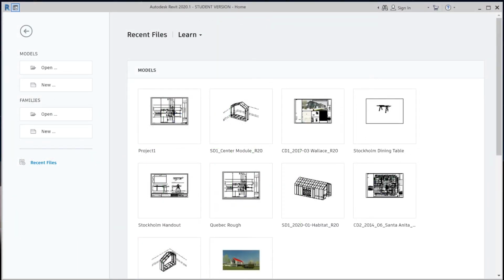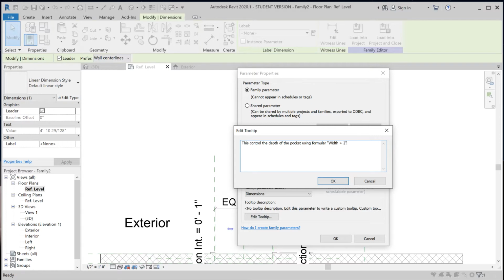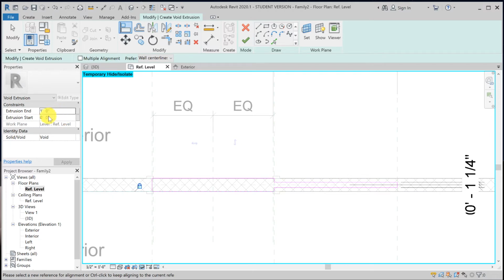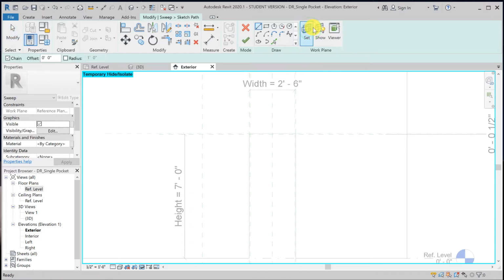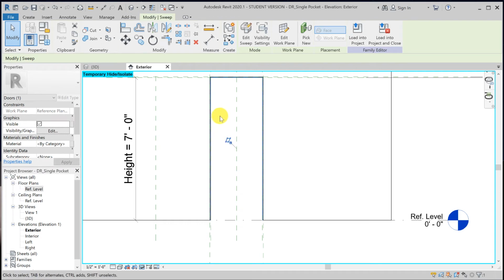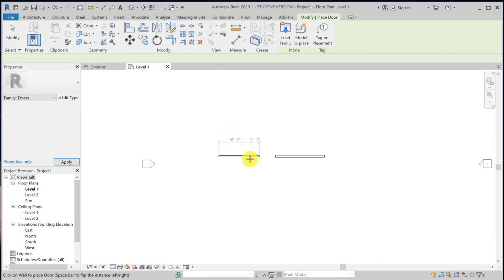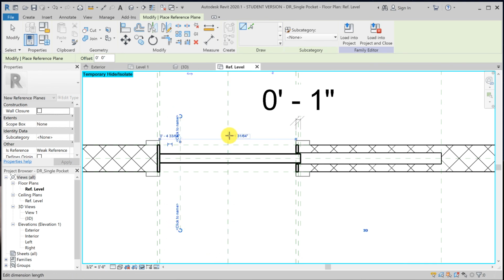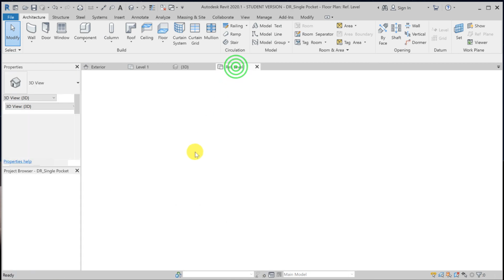EP4 Pocket Door Family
This video shows you step by step on how to create a pocket door family. We also discuss applying formulas on a parameter to control how much the pocket will open when seen in plan view.